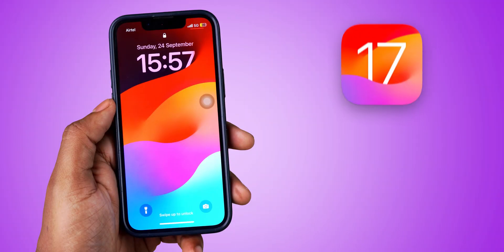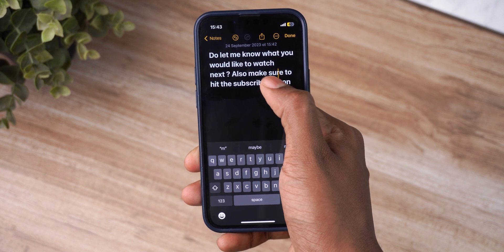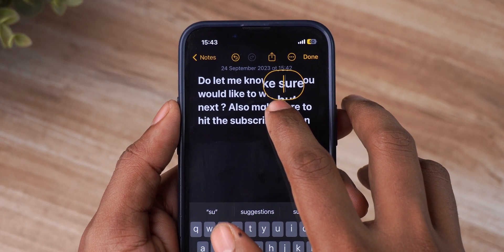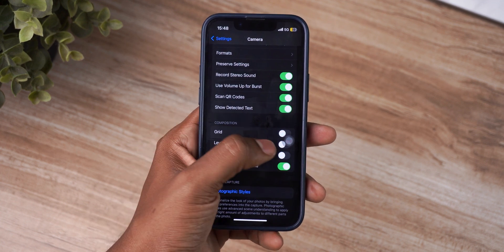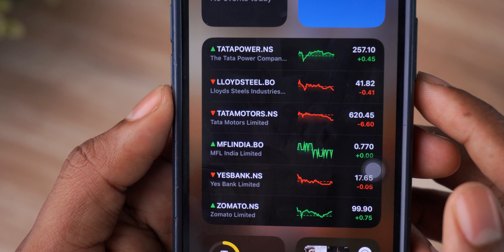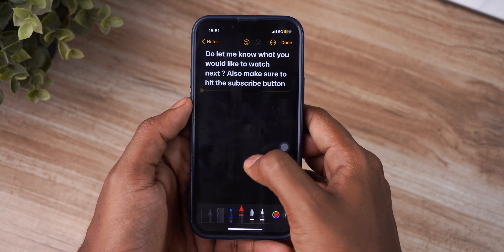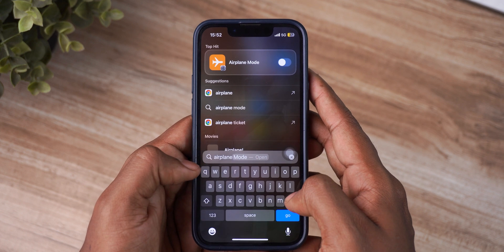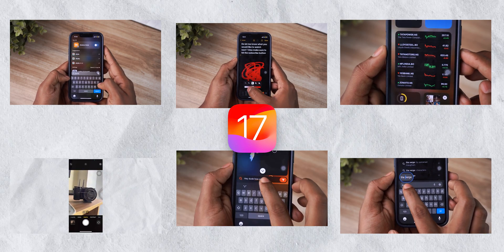iOS 17 - 6 Hidden Changes you didn't know Existed!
In today's video let us take a look at 6 new changes/ features introduced in iOS 17 that you might have probably missed.